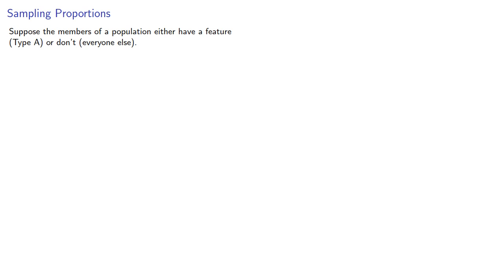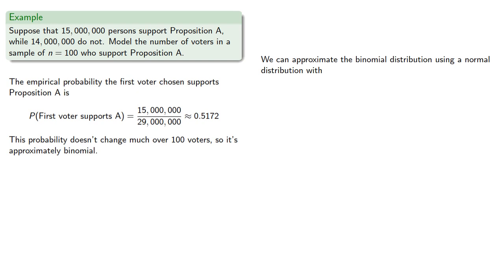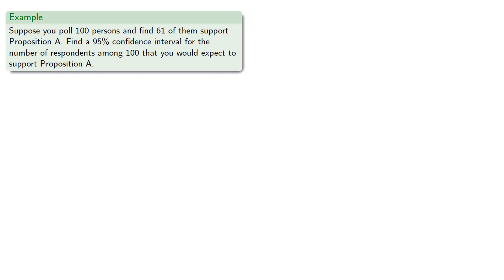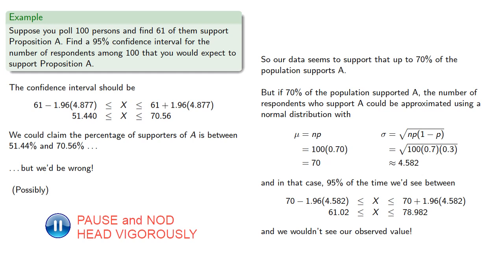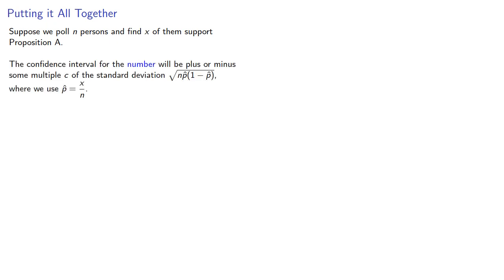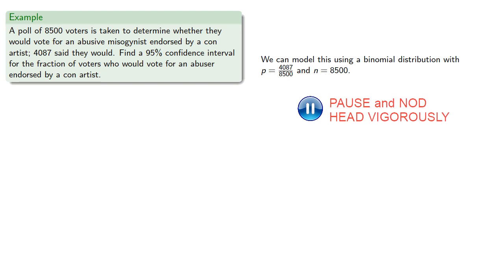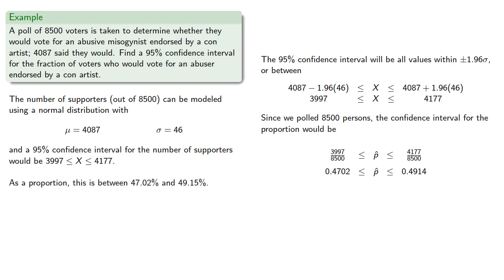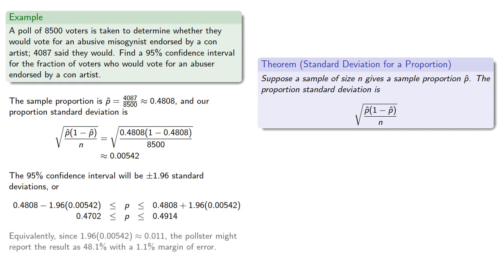Hypothesis Testing: Population Proportions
Hypothesis testing a population proportion, or what it means when polls give a margin of error.